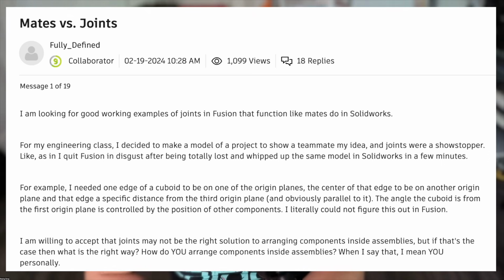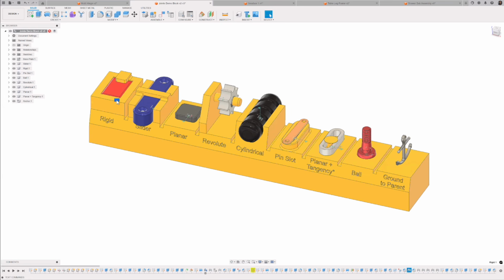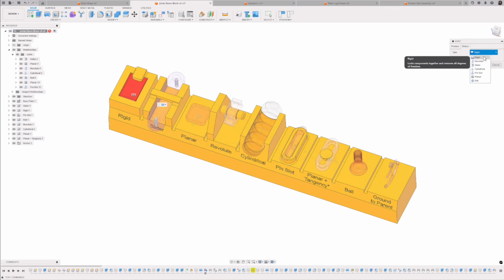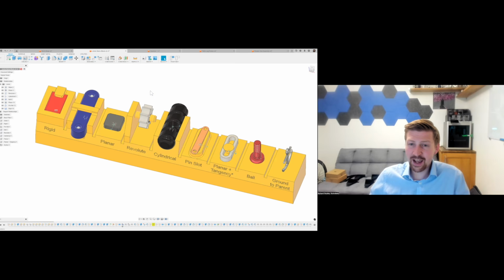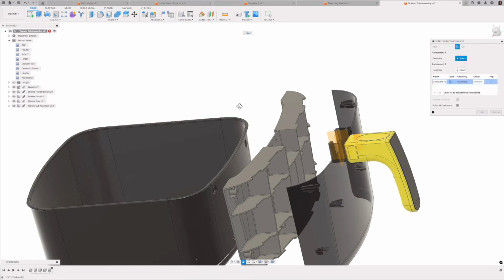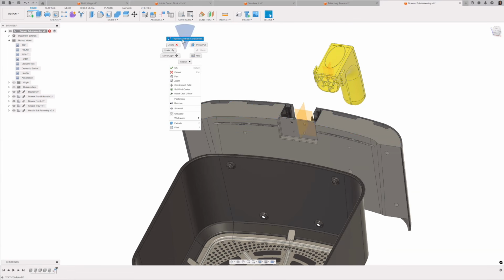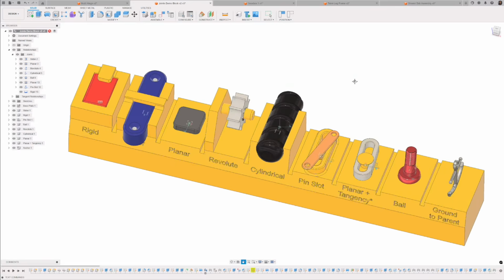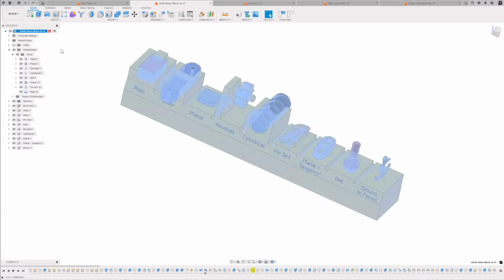When to Use Joints or Constrain Components? | Unstuck My Fusion Design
Richard, a Senior Product Manager on the Autodesk Fusion team, breaks down the differences between joints and constraints in Fusion. He’ll show you how joints can quickly define positions with just two clicks and explain when constraints are better for complex geometries. You'll get a look at various joint types (like rigid, slider, and revolute) and learn how to use “ground to parent” to lock components in CAD space. Perfect for beginners and pros alike.

Both the Joints example and air fryer are in the Design Samples folder in Fusion